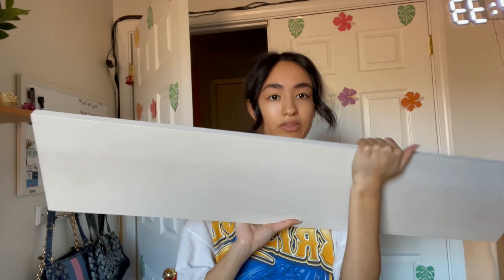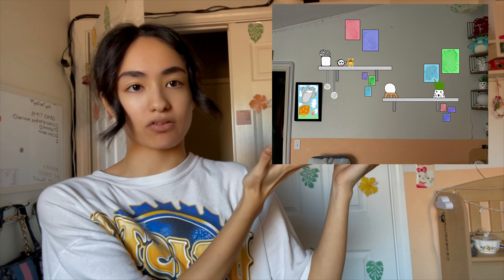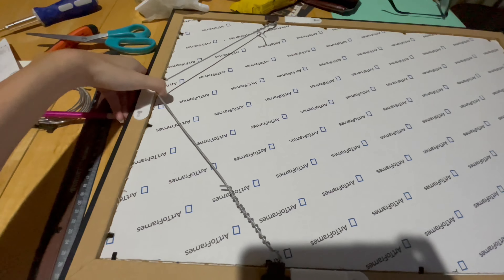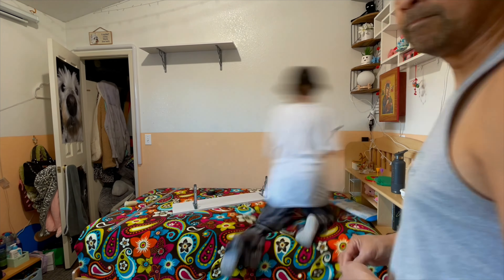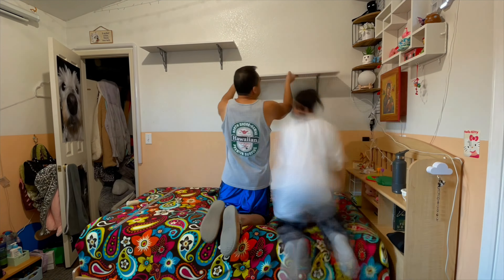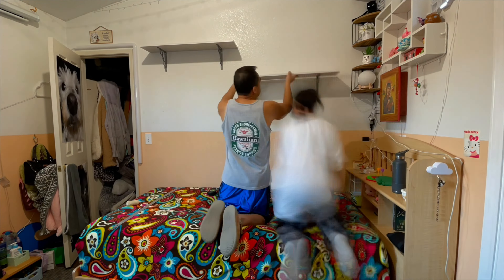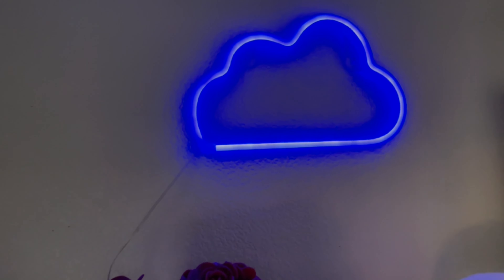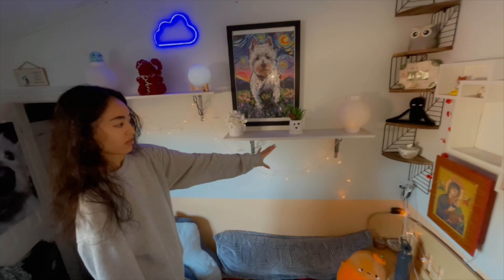Decorating My Bedroom Wall 🛌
This video was filmed January (1),(7), 2024